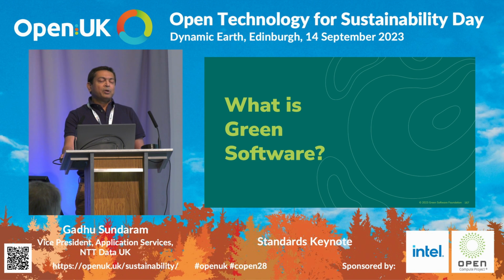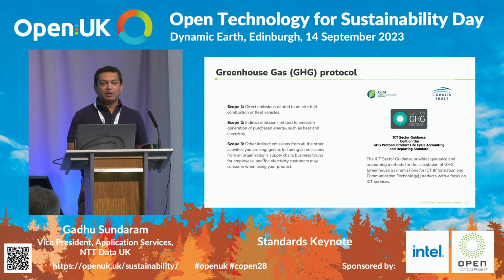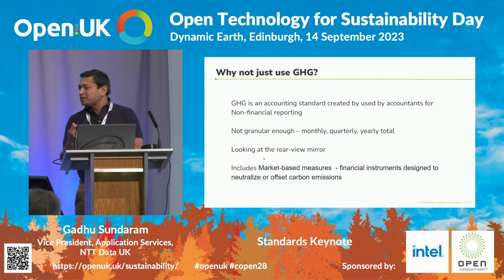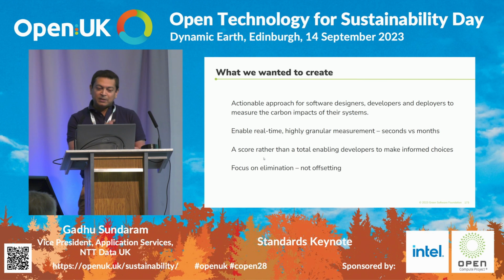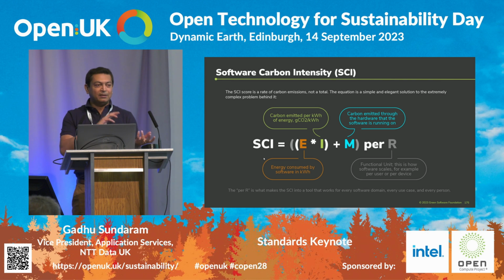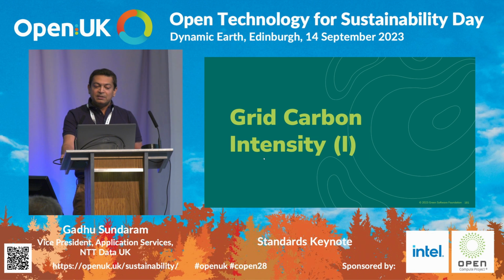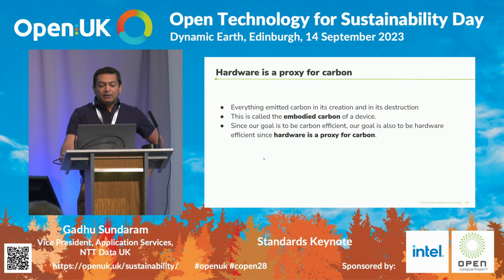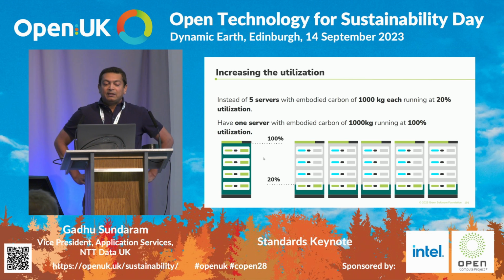Gadhu Sundaram | Open Technology for Sustainability Day 2023